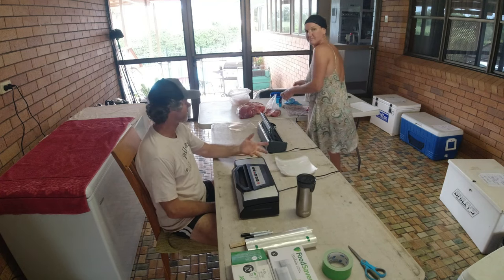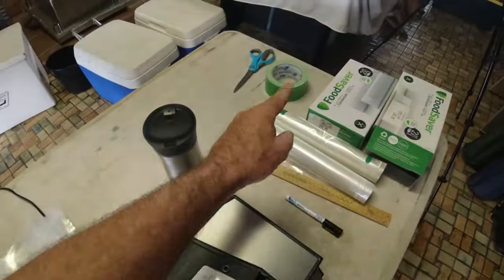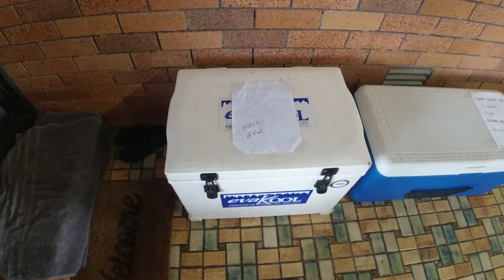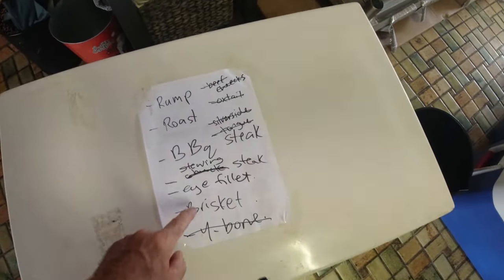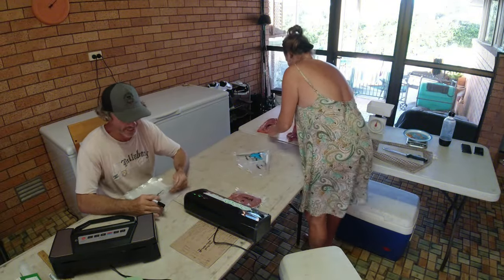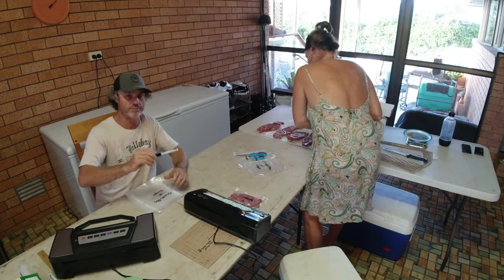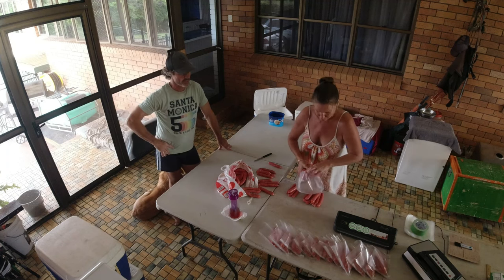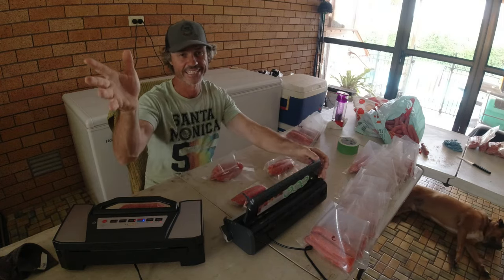How To Extend The Life Of Your Meat By Up To 3 Years!!!